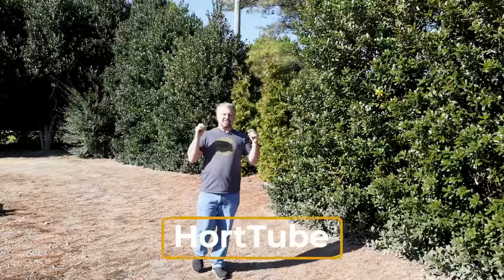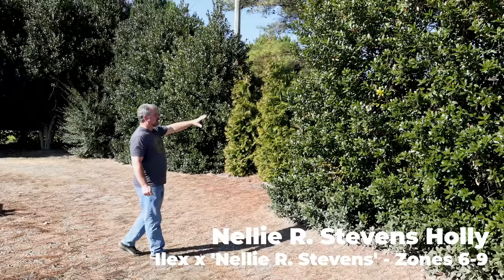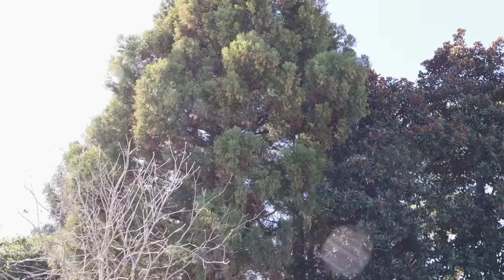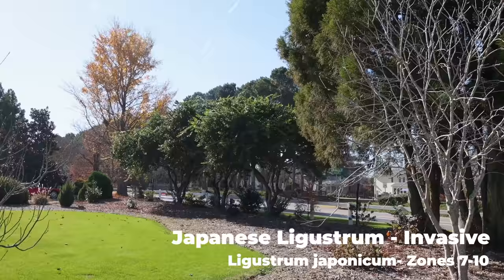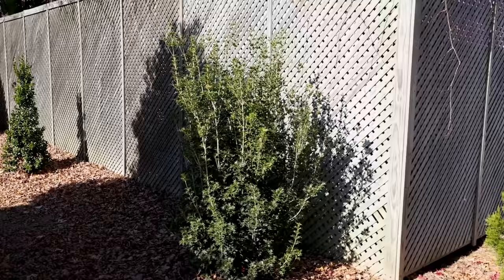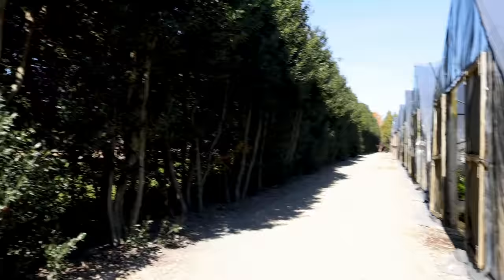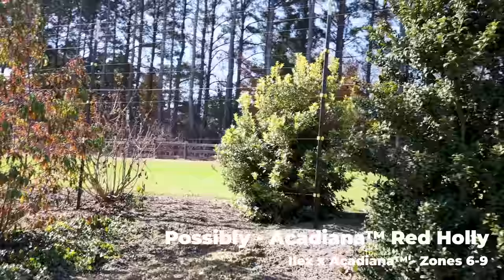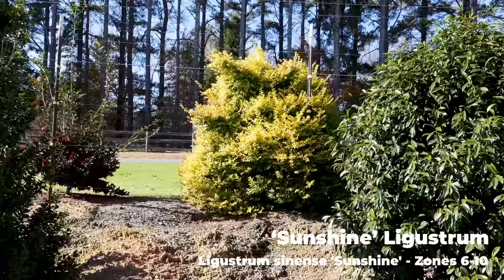20 Plants to Screen Your Property in Ten Minutes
20 Plants to Screen Your Property in Ten Minutes - In this video I cover some screening plants that Adcock's Nursery is using to screen their farm from surrounding subdivisions.